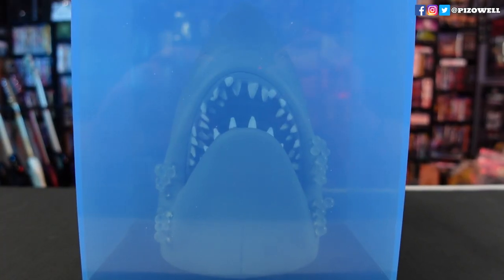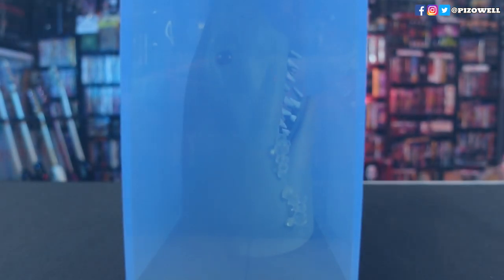JAWS 3D Poster Diorama Unboxing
It took three years to arrive, but it's finally here! Check out my unboxing of SD Toys JAWS 3D Poster Diorama.

If you liked what you saw, show your support by liking and sharing the video. 👍